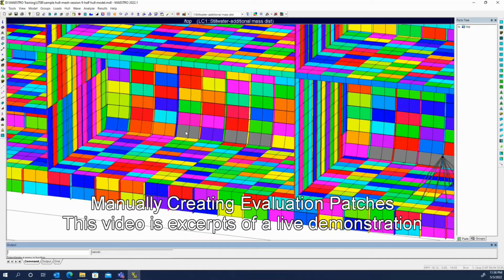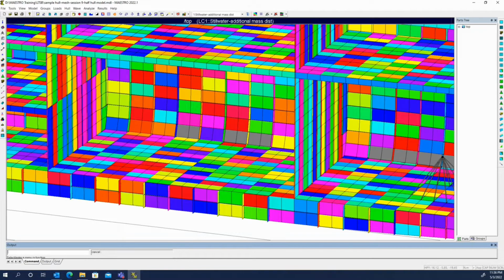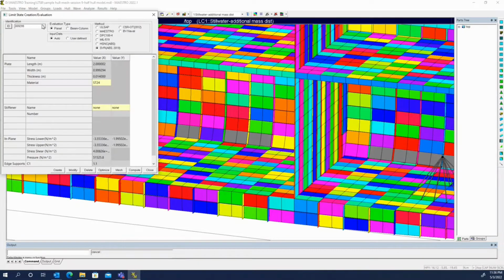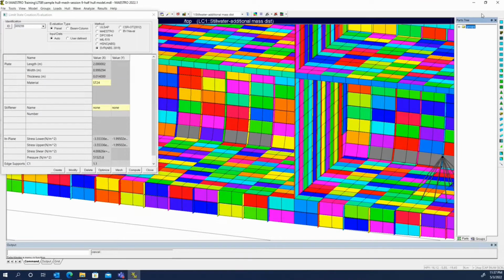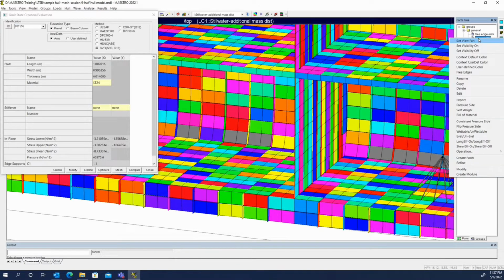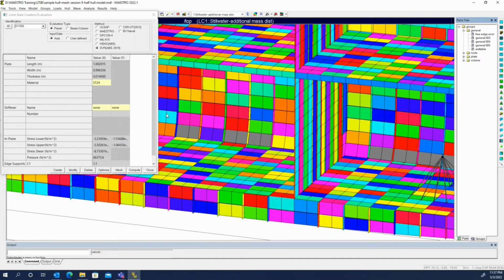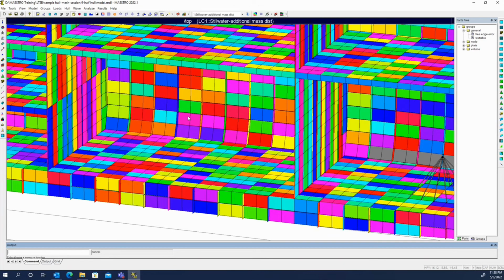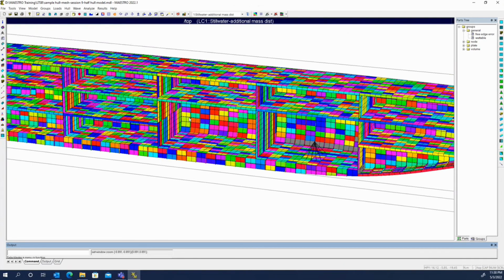Manually Creating Evaluation Patches in MAESTRO